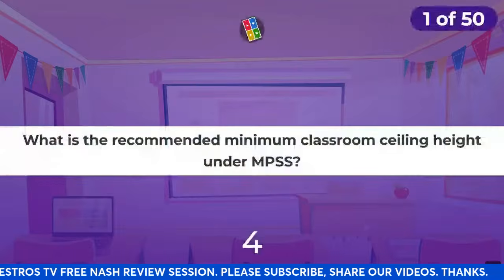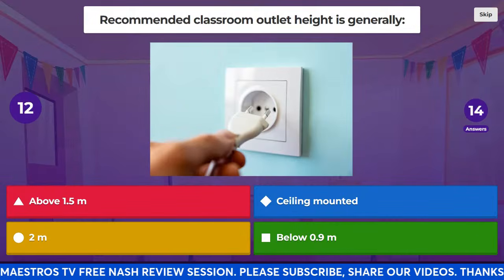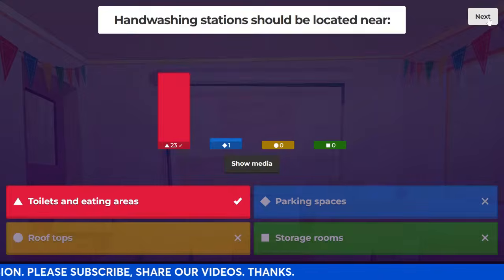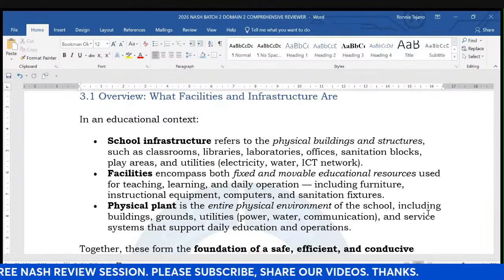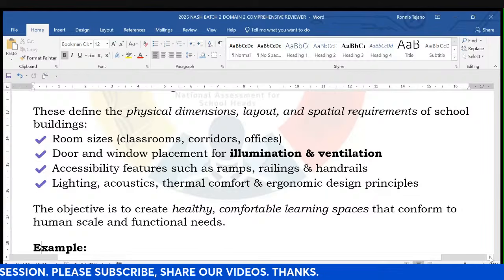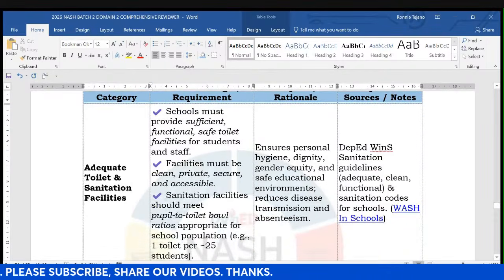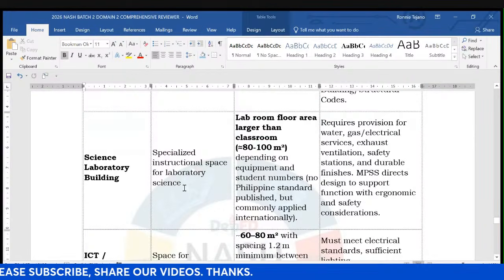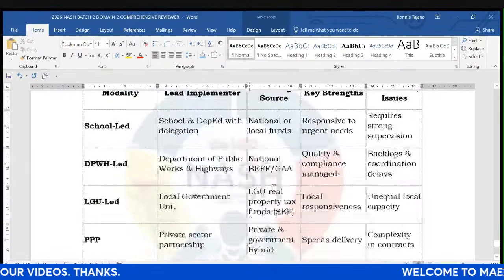NASH FREE REVIEW FEBRUARY 25, 2026